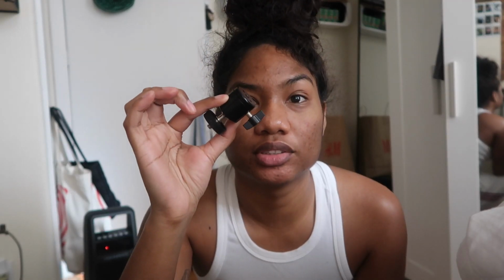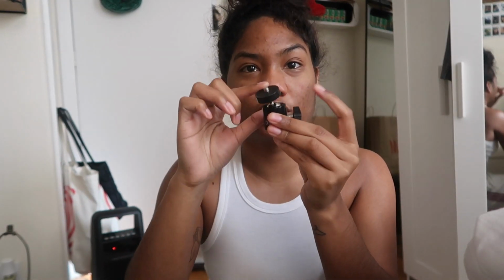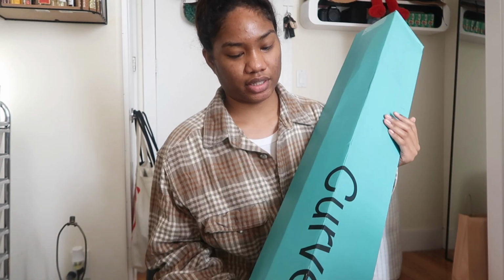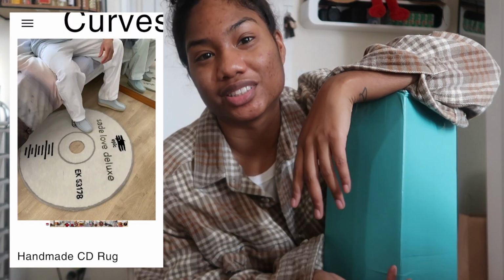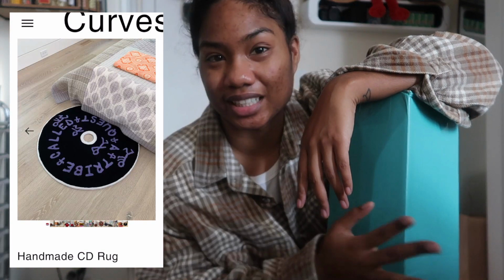nyc vlog(mas) weekend | bath & body works haul, cleaning, soho strolls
I didn't participate in vlogmas this year, but this was a vlog from early December that I'm just now getting around to edit. Watch me do a BUNCH of cleaning, hanging out with my roommate in Soho?LES and a bath & body works haul! And as always - ENJOY ♡

⇩ SHOP ITEMS MENTIONED IN THIS VIDEO ⇩
+ tripod piece - amazon

⇩ EQUIPMENT ⇩
+ Canon G7X Mark ii

⇩ P R O M O C O D E S ⇩

$$$ $40 off $75 ON YOUR FIRST TRIP $$$

Want to make some money while online shopping? ebates has hundreds of online websites that give a certain percentage back on online purchases & a few you can do in store as well! So you should definitely sign up & make money while spending it xD